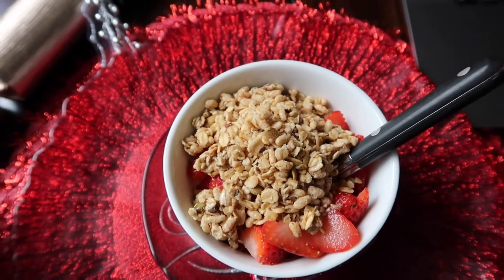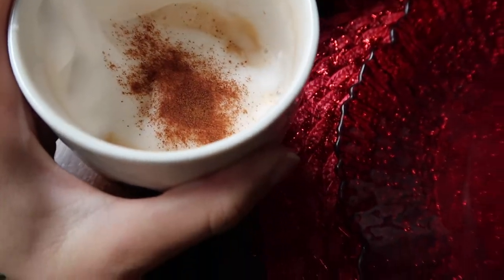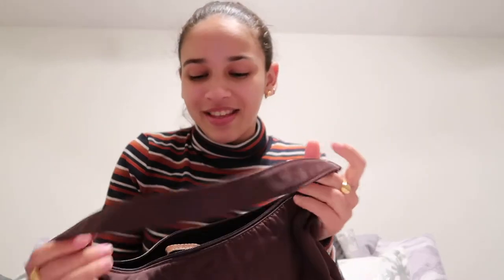what's in my bag & Nespresso coffee recipe! | VLOGMAS 11 & 12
hello!!! had to combine two days of vlogmas because of my finals schedule :"( in today's video I show you guys a new coffee recipe and give you a look into what I carry in my everyday bag!

xx,

adrianna